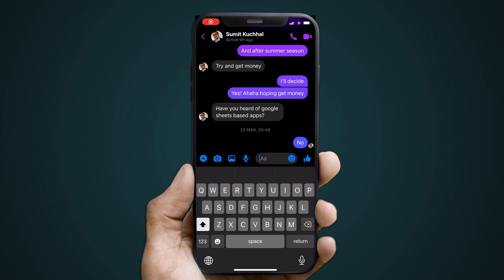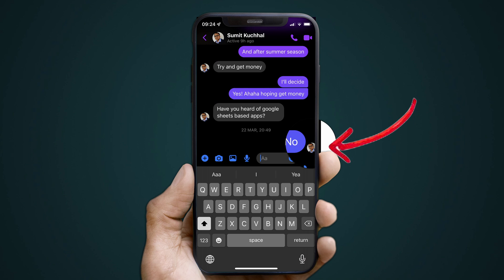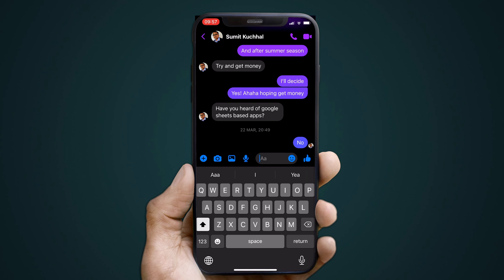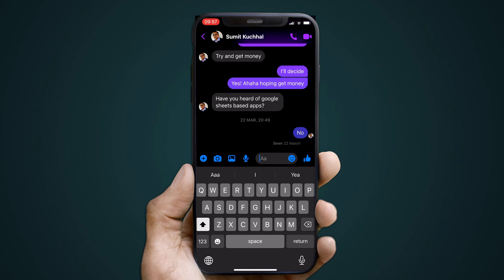How to Tell if Someone Read Your Messages on Facebook Messenger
Table of Contents:

00:00 Intro
00:22 Check read status
00:42 Conclusion

This short video is all about how to know if someone reads your messages you send through Facebook Messenger.

Let’s get rolling.

You can usually very quickly determine if someone has read a message that you send through the service. You are going to first look at an avatar icon on the screen where the conversation is listed.

You might also check to see if your message has been read by clicking on top of the message itself. A little popup appears detailing its status as read if it has been.

That’s what you need to know.

👉 Here is a link to a comprehensive guide for learning and identifying Facebook Messenger symbols and icons

love,
Frankie Caruso

and...